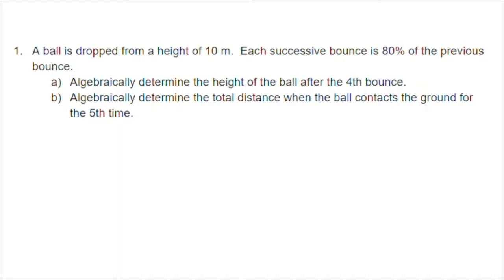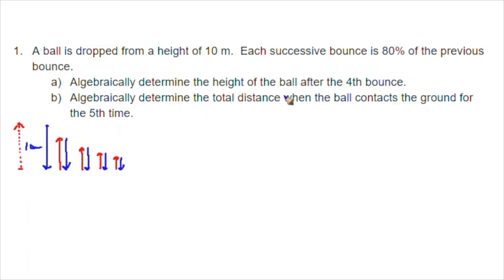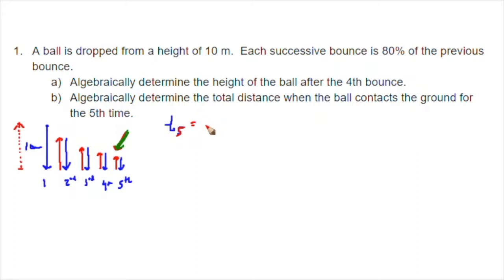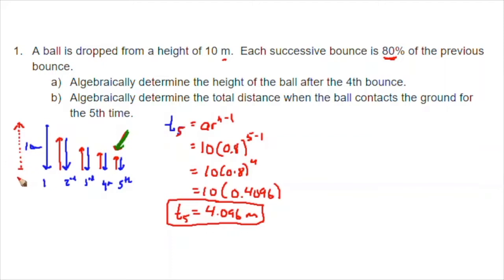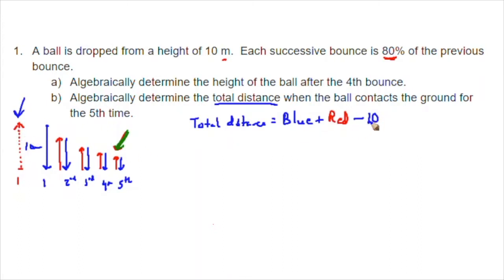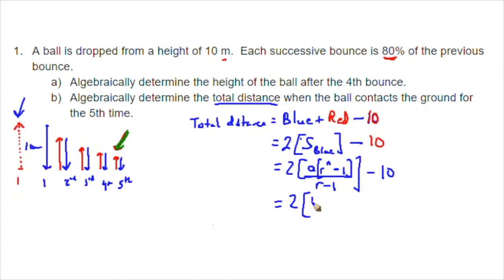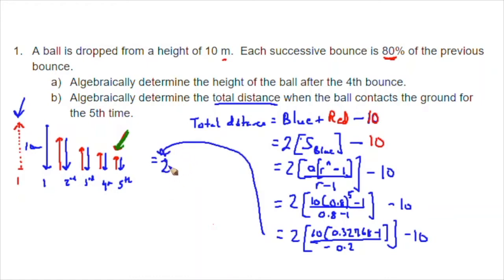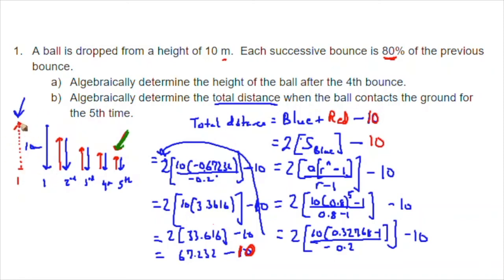Math 20-1 Geometric Series: The Bouncing Ball Question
Determining the total distance of a bouncing ball, an application of geometric series. @edyumath